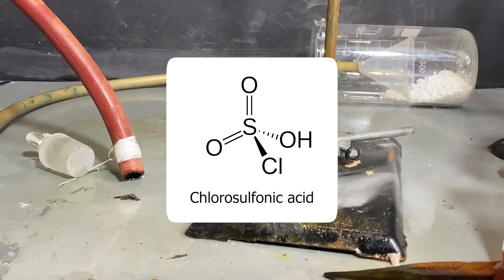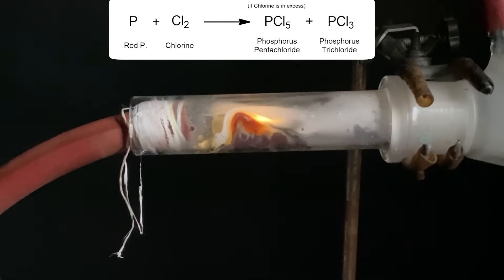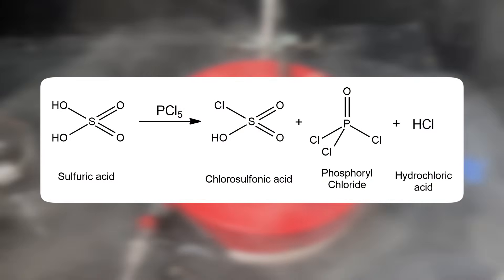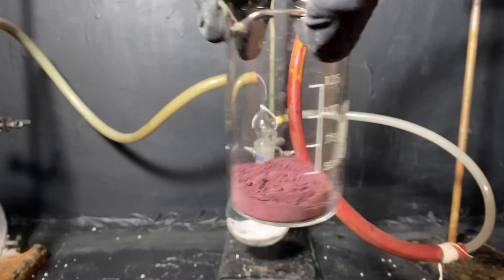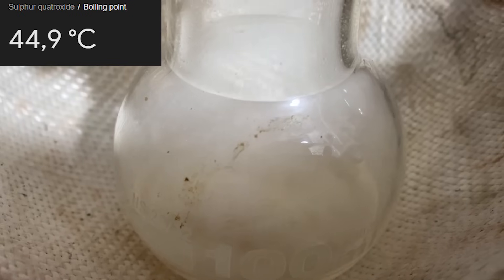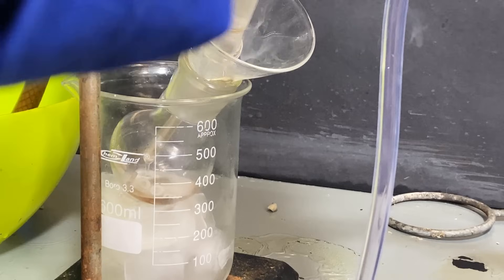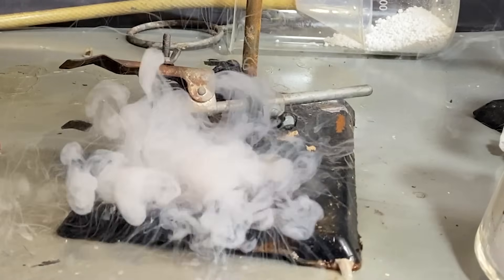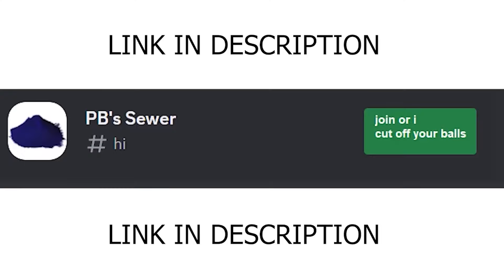Making a super-acid and spilling it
Making a super acid called chlorosulfonic acid using chemistry from stuff you can buy online. nilered in description for keyword

COOL S&*(